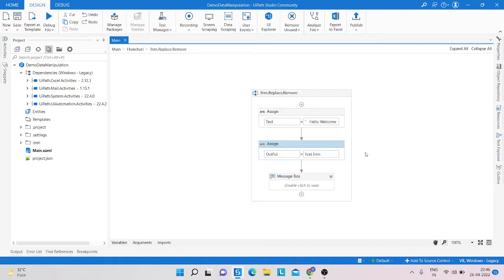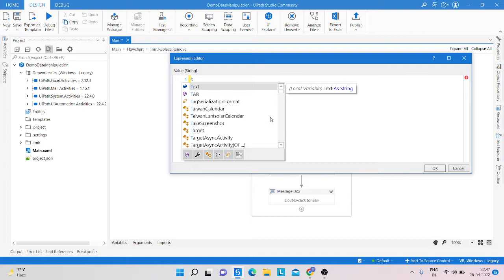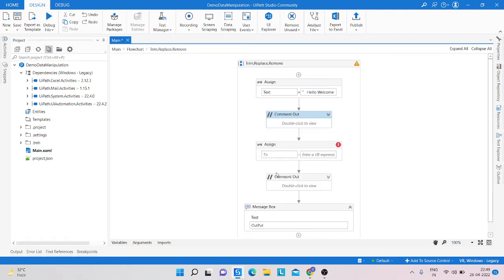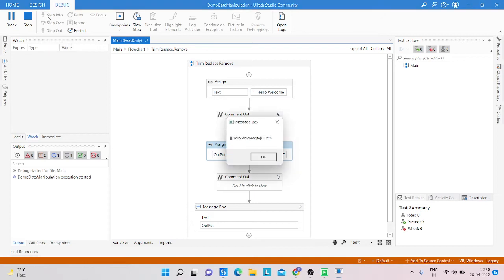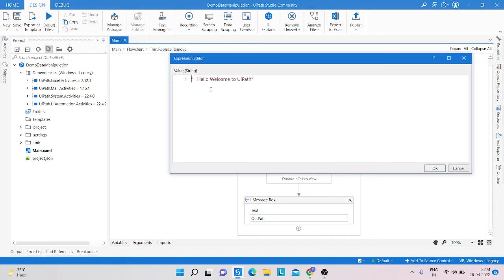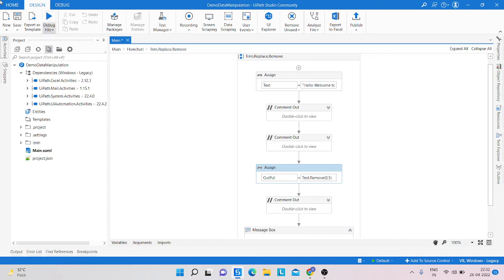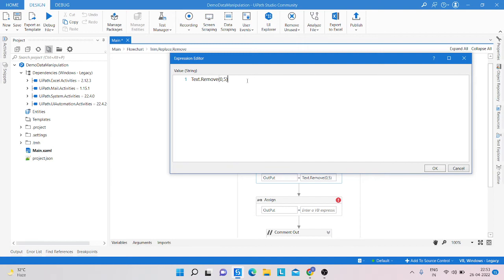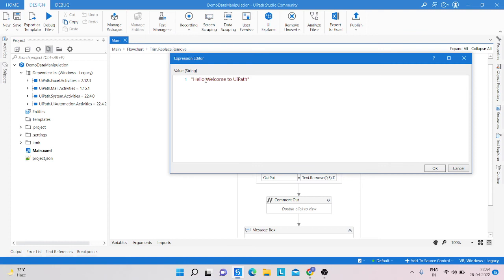Replace, Remove, Trim UiPath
In this process you can learn how can we remove the string and replace the text and Trim the un identified space from the string in UiPath.